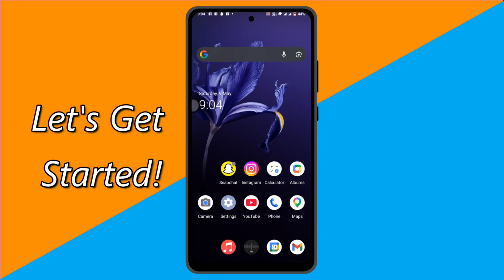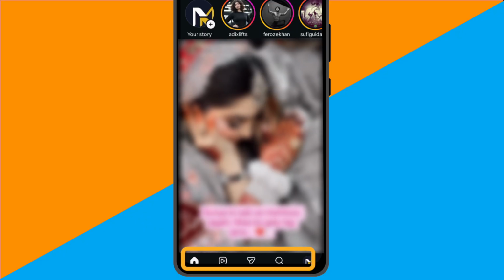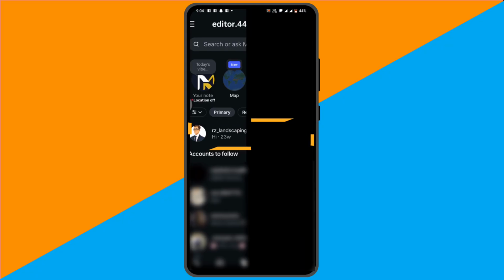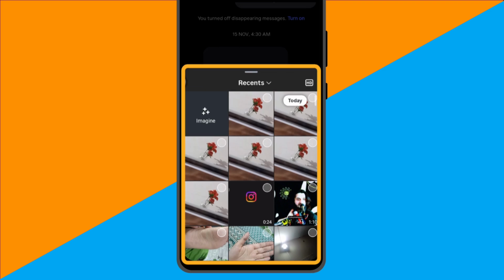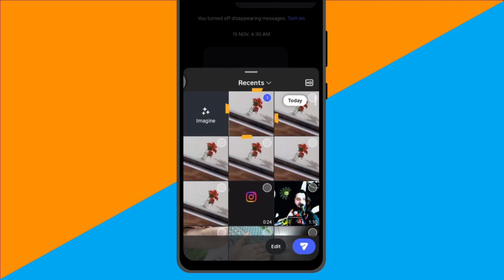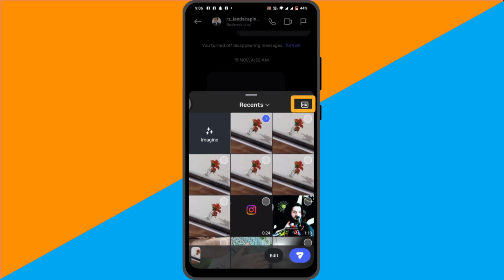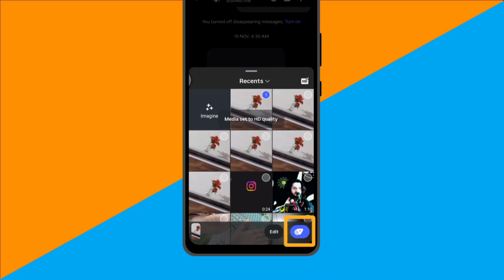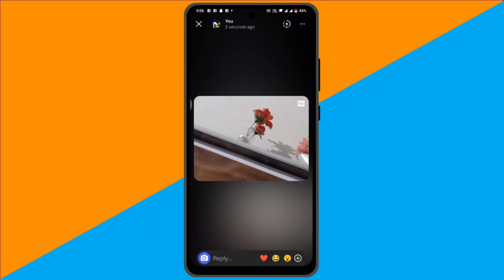How to Send HD Photos in Instagram (High Quality Photo Sharing Guide)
Want to send high-quality photos on Instagram without losing quality? 📸✨
In this quick tutorial, I’ll show you how to send HD photos in Instagram DMs using the latest Instagram settings.

This method helps keep your photos clearer and less compressed.

🧠 What You’ll Learn:
Send HD photos in Instagram messages
Enable high-quality uploads
Reduce photo compression on Instagram
Best image settings for Instagram
Fix blurry photo issues in DMs
⚡ Quick Steps

✔ Open Instagram
✔ Go to Settings & Privacy
✔ Tap Data Usage & Media Quality
✔ Turn ON Upload at Highest Quality
✔ Send your photo in DMs ✅